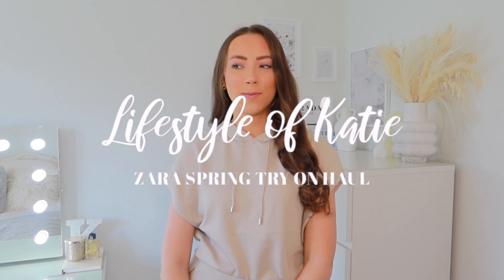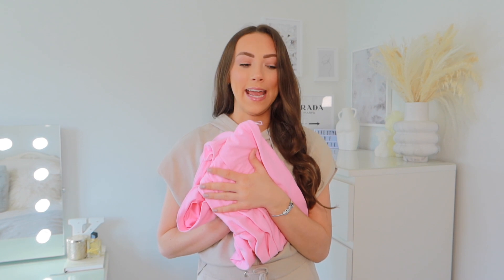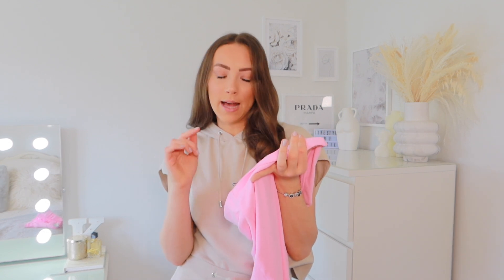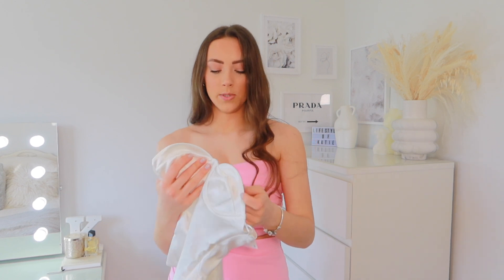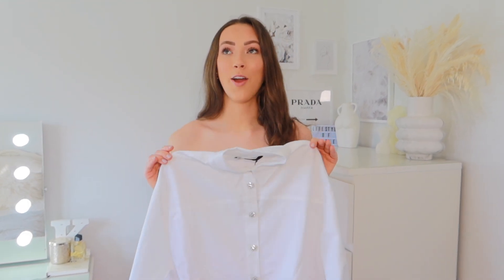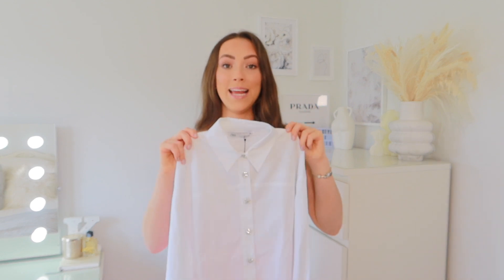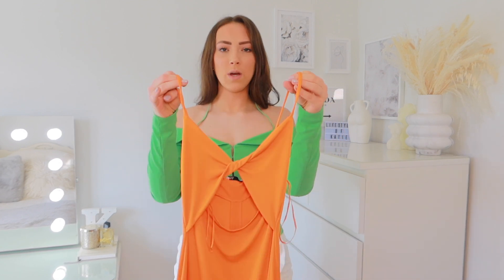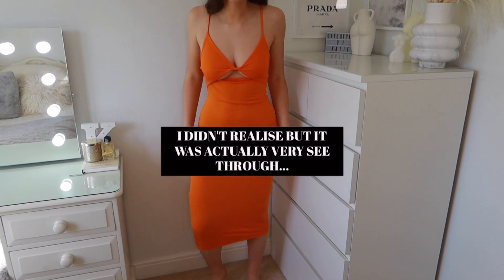ZARA SPRING TRY ON HAUL🌸🌺💐 | must have finds | March 2022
Back with a Zara Spring try on haul🌸🌺💐 Zara is killing atm with their spring collections and here are some of my must have finds!!